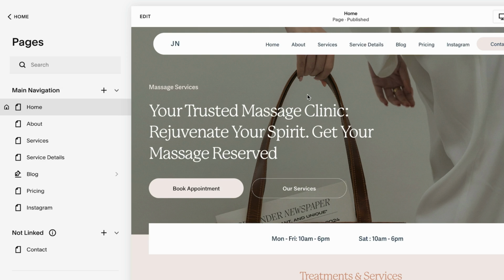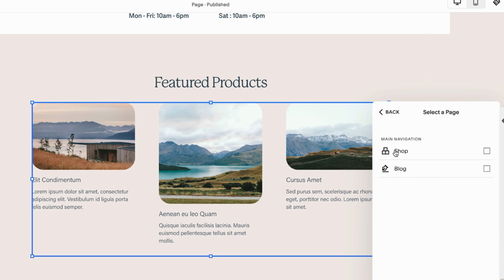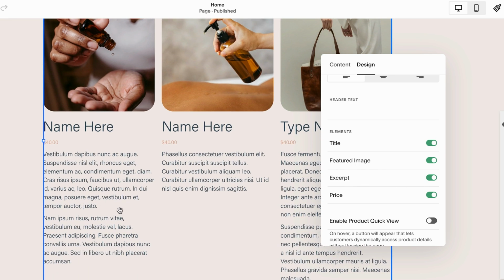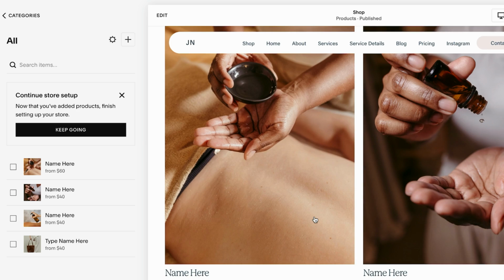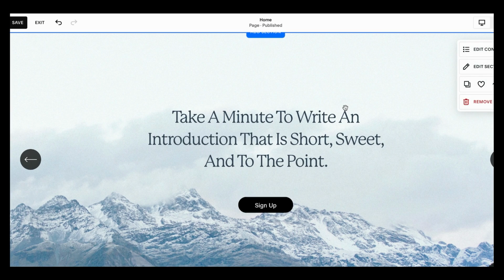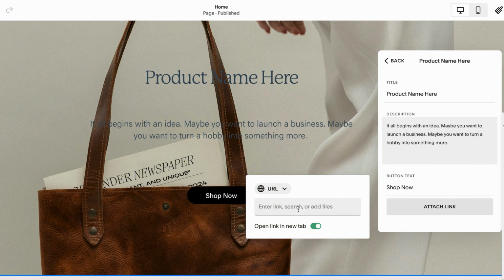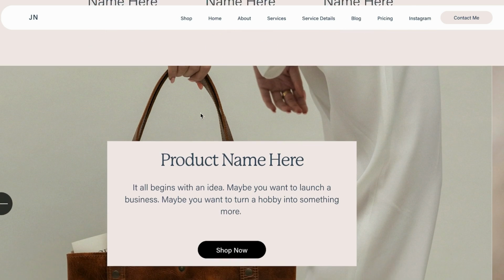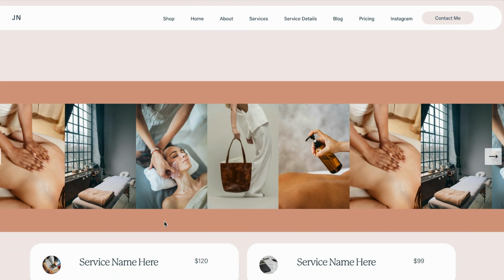How to Create Feature Product Gallery in Squarespace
I this Squarespace tutorial I’ll show you how to Create Features Product Gallery in Squarespace.